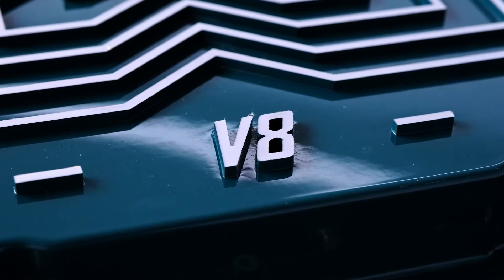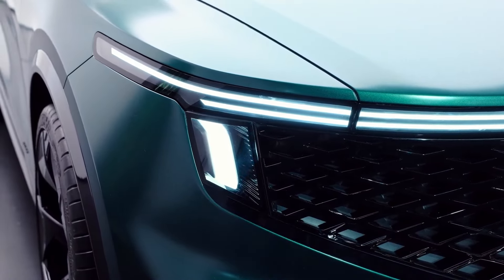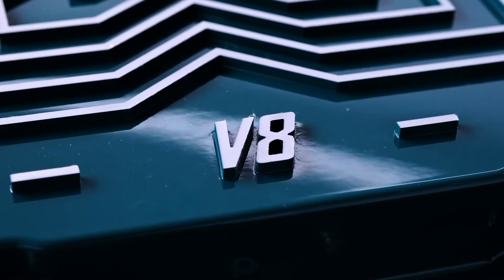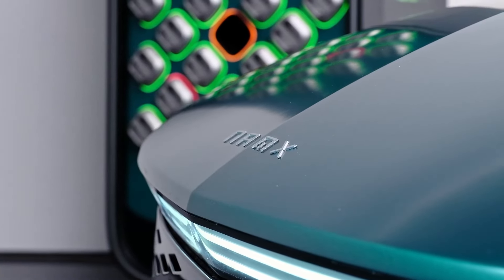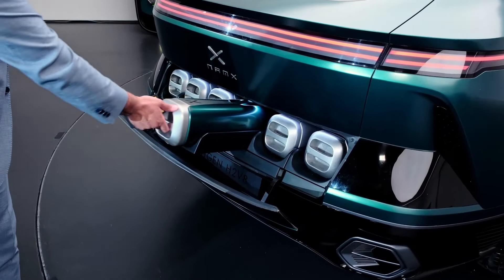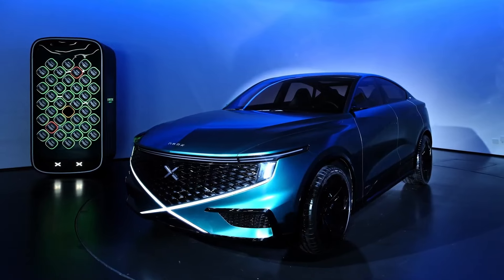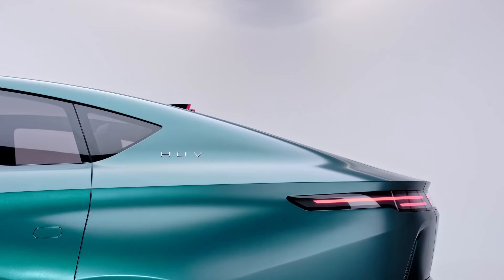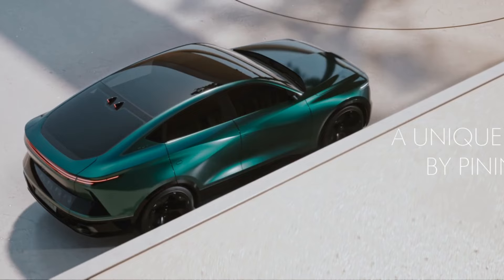NEW NamX HUV Hydrogen V8 Luxury SUV - Everything We Know So Far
On this episode of Startup Showcase we're taking a look at the NamX HUV V8 SUV, which is an all new luxury SUV from French-Moroccan startup NamX. I'll take you on a tour through the exterior and interior design of the HUV and then I'll go over the mechanical and performance specs. The HUV is centered around a 6.2 liter hydrogen V8 (HICE). Lastly, I'll go over the pricing and release details and give my opinion on whether or not the hydrogen internal combustion engine is a viable option for the future.

Chapters

Intro - 0:00
Background - 0:28
Exterior - 1:18
Interior - 2:32
Mechanical and Performance Specs - 3:38
Pricing and Release Date - 6:18
Is It a Viable Option? - 6:44
Outro - 7:28